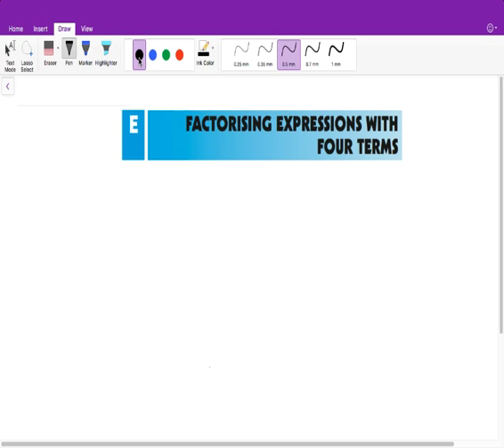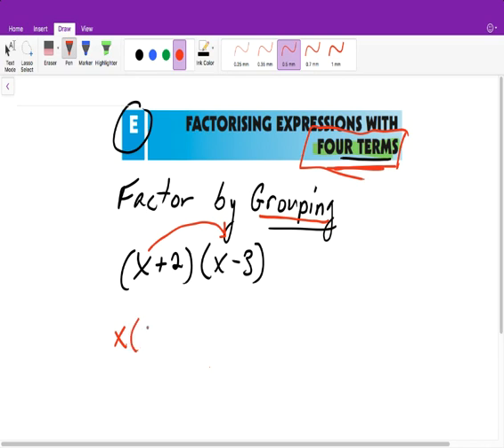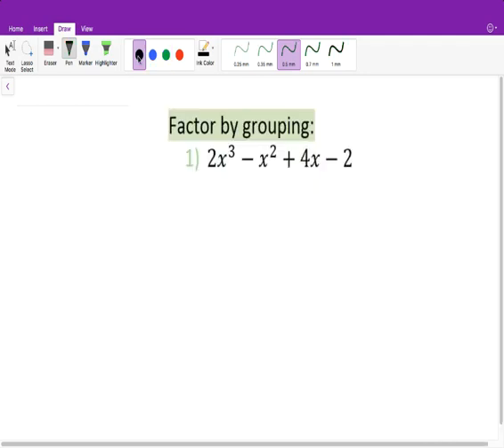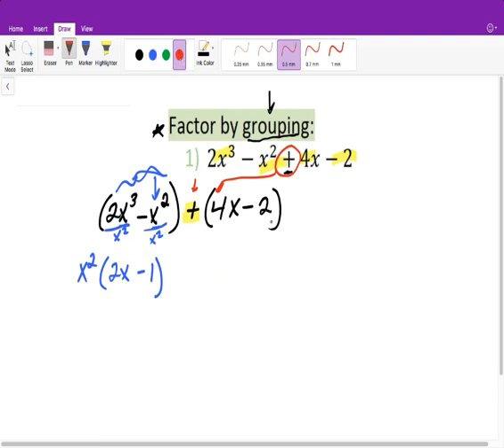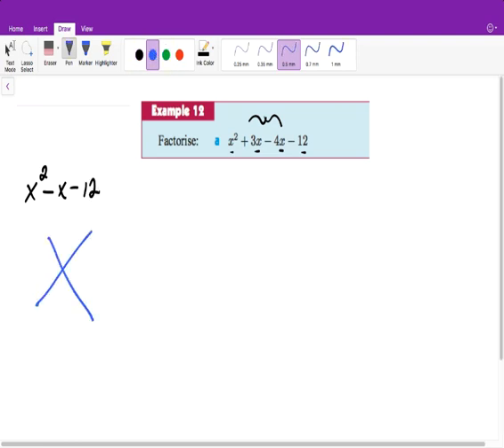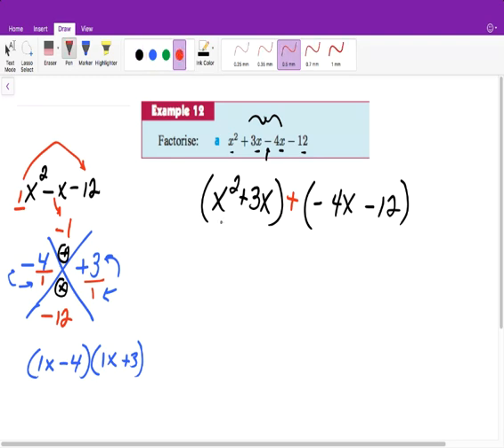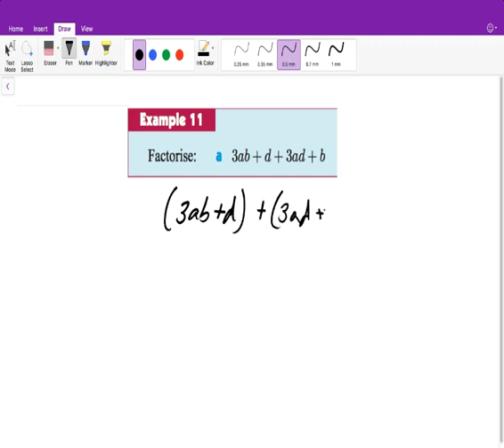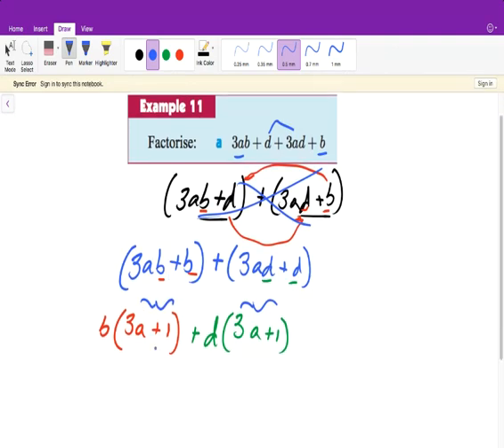Section 2E - Factor By Grouping